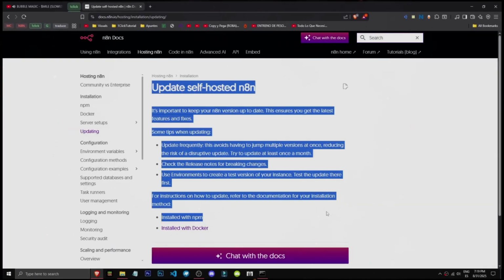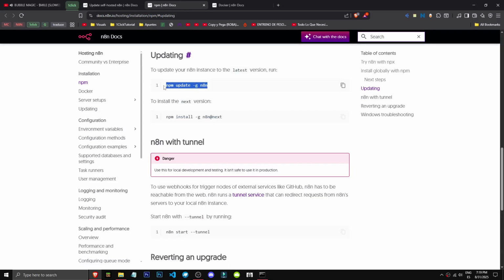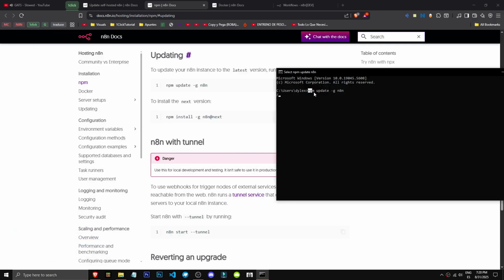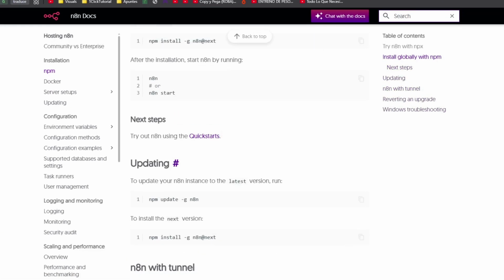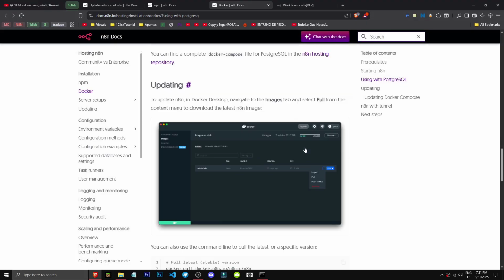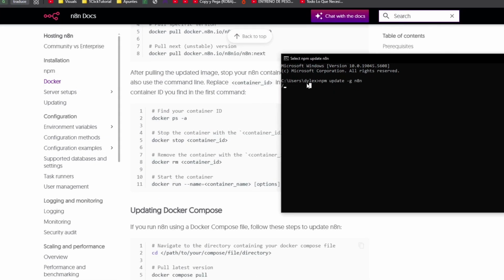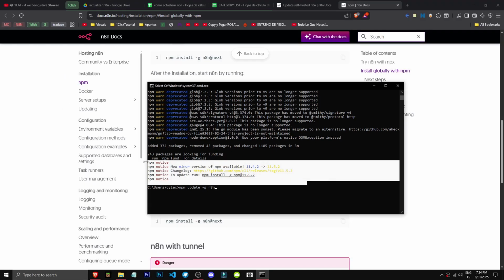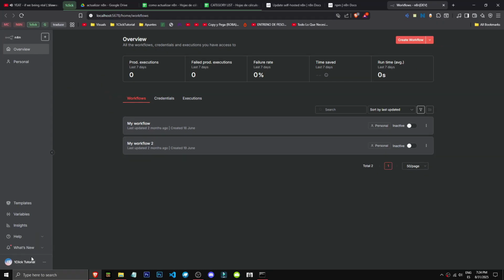Updating N8N with Docker: Official Step-by-Step Guide for Businesses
Learn how to upgrade N8N with Docker in corporate environments with this official step-by-step guide. It covers backups, image tags, Docker Compose, environment variables, PostgreSQL, and version control. Minimize downtime, improve security and compliance, and validate the upgrade with testing, monitoring, and rapid rollback for internal teams and SaaS.